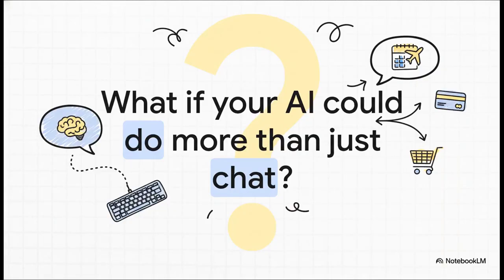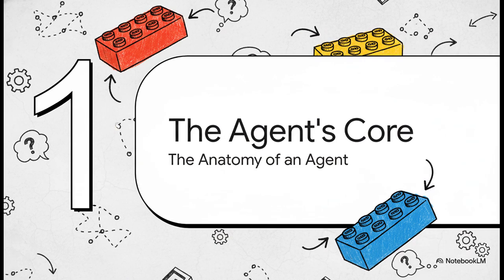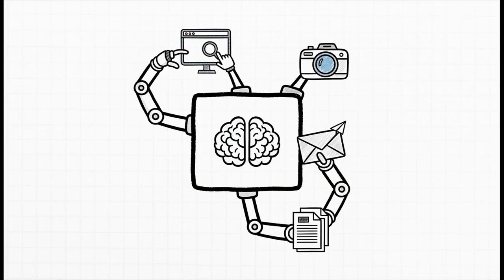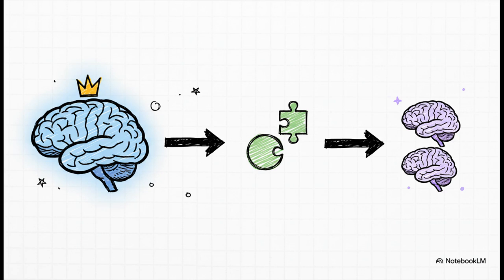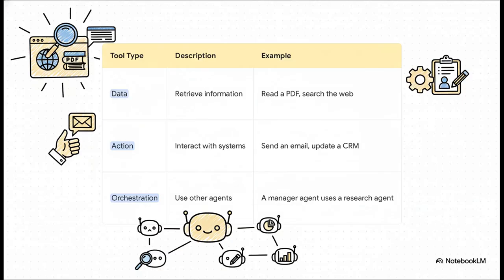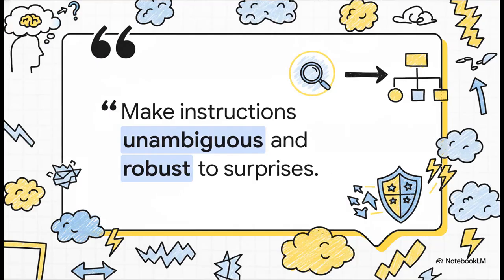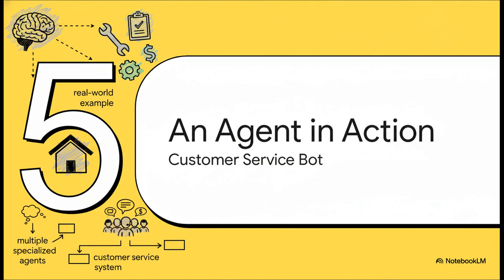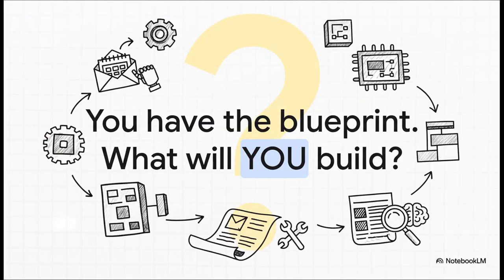How to build your own AI Agent using OpenAI api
How to Build Your Own AI Agent Using OpenAI | Full Guide for Developers

AI agents are becoming the next big wave in software engineering—and with the latest advancements from OpenAI, developers can now build autonomous, reasoning-capable agents faster than ever.

In this video, I walk through how to create an AI agent that can reason, plan, call tools, access APIs, and execute tasks—all with production-ready code patterns you can use in your own projects.

If you're a developer looking to upgrade your AI engineering skills or stand out for remote software engineering roles, this tutorial is for you. 🚀

🔹 1. AI Agent Fundamentals

Reasoning vs. tool use

Memory, goals, and safety constraints

🔹 2. Setting Up Your OpenAI Environment

API keys

Project structure

Recommended libraries & SDKs

🔹 3. Building the Agent Step-by-Step

Creating intentions & action loops

Using function calling

Integrating real tools (web search, data retrieval, file ops)

Handling errors + guardrails

🔹 4. Deploying Your Agent

Local deployment

Cloud deployment

Scaling with background tasks and queues

Automation workflows

Personal research assistants

Business operations bots

Coding copilots

Data aggregation agents

💼 Why AI Agent Skills Matter for Remote Tech Jobs

Companies hiring remotely increasingly look for engineers who understand:

⚙️ API-driven design

🤖 AI integration & automation

🔄 Workflow orchestration

☁️ Cloud-native systems

📡 Tool-calling and agent architectures

Showing practical AI agent skills is one of the strongest signals in today’s job market.

OpenAI API

Python / JavaScript patterns

Function calling

Tool execution

JSON schemas

Agent control loops

Everything is explained in a way that’s beginner-friendly yet production-minded for advanced developers.

I’m also open to collaborations on AI projects and remote software engineering roles.